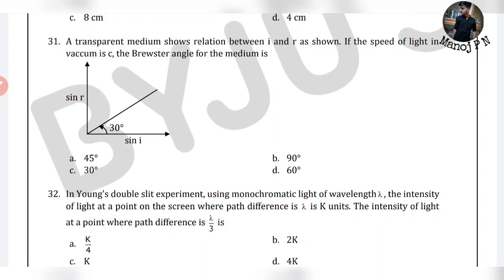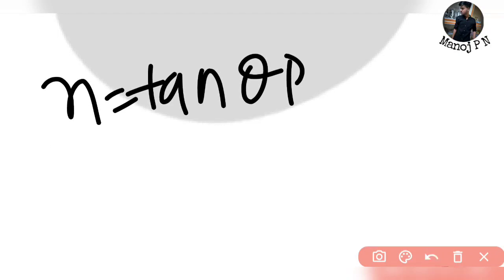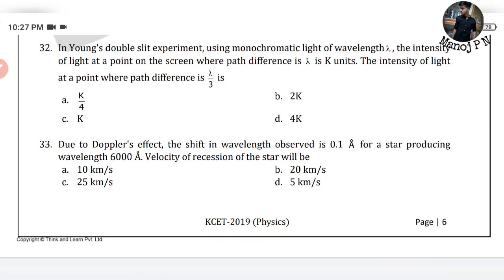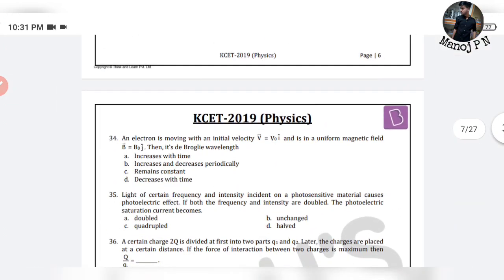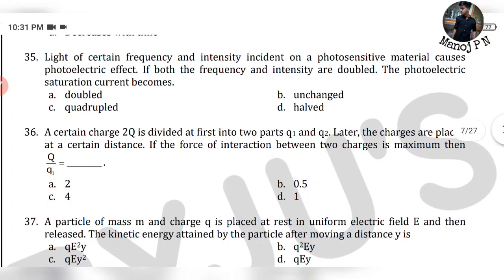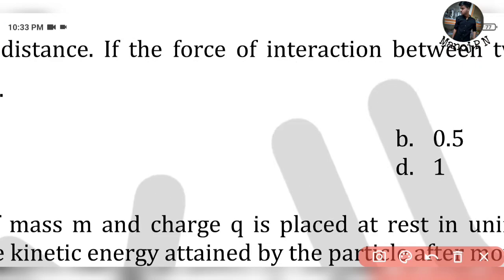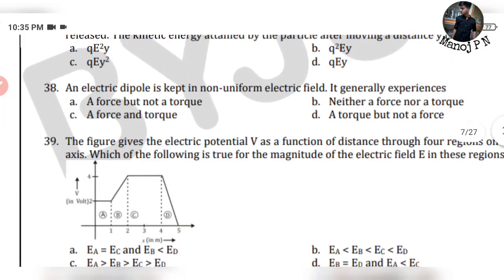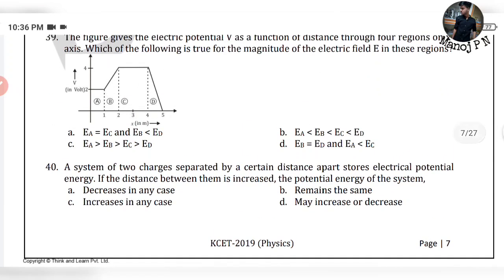HOW TO GET MORE MARKS IN KCET PHYSICS|KCET PHYSICS SHORTCUT TRICKS|KCET 2022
1.Turorials for KCET
2.Hand notes for all sub
3.Tips and tricks to solve questions effectively
4.Career guidance
5. SCHOLARSHIP updates
and many more